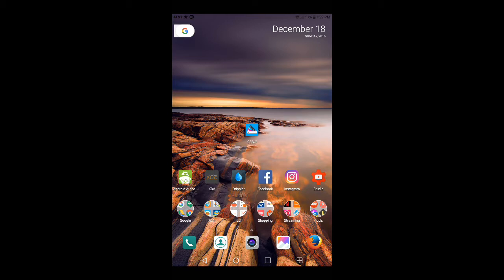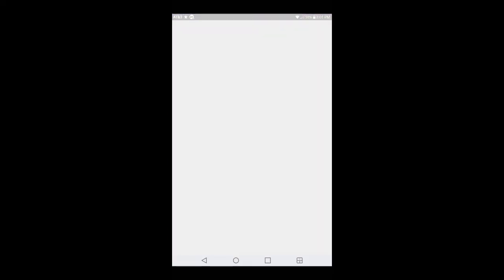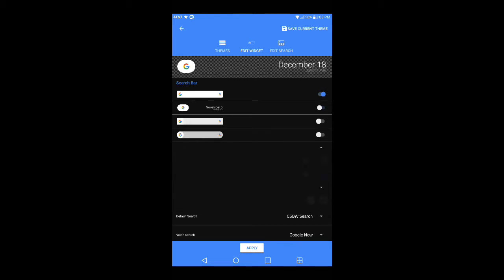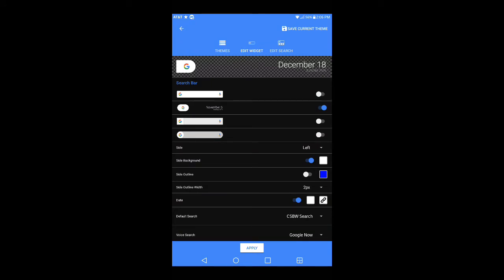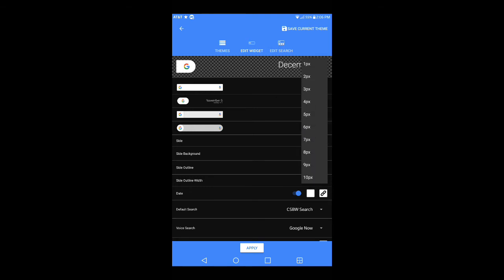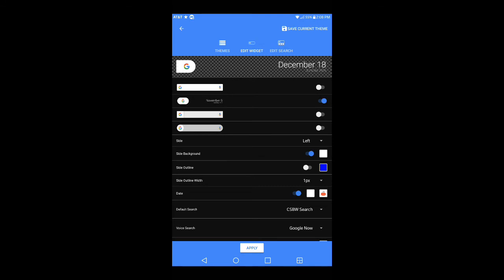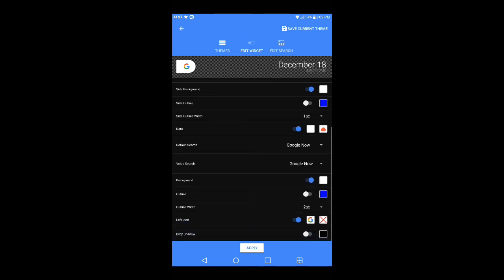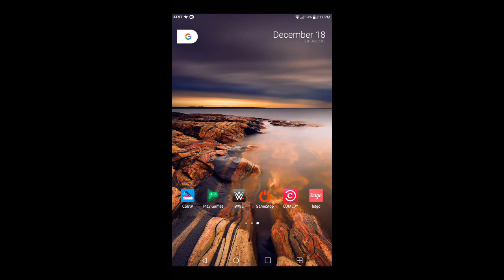Custom search bar widget (CSBW)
Custom Search Bar Widget (CSBW) is a fully editable search bar widget with a custom icon drawer. The widget can be changed in multiple ways to match your device's current theme. The drawer includes editable icons that can switch search engines, provide quick links to apps, or apply functions such as copy and paste.

Features:
• Fully customize all aspects of the search bar widget and icon drawer.
• Save search bar themes and load them later.
• Keyword search suggestions.
• Set-up search for installed apps instead of Google.
• Switch between search engines or apps such as Play Music, Spotify, Wikipedia, Amazon, etc.
• Add new search engines, or add new apps to search to the included icon drawer.
• Pre-made themes included for quickly applying theme to search bar.